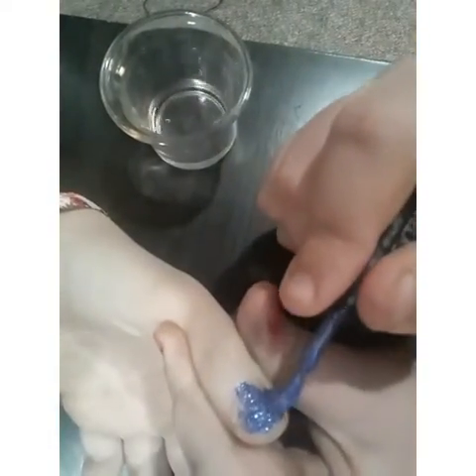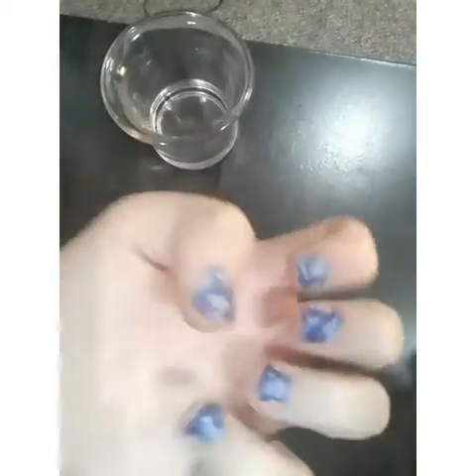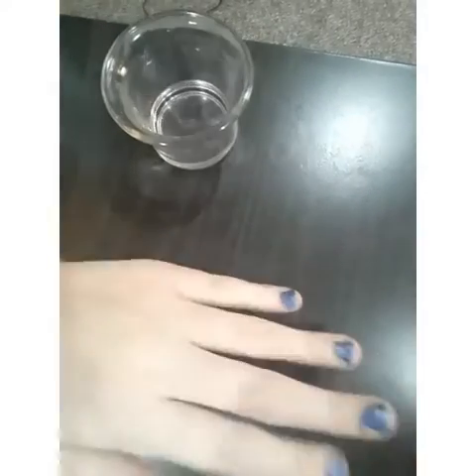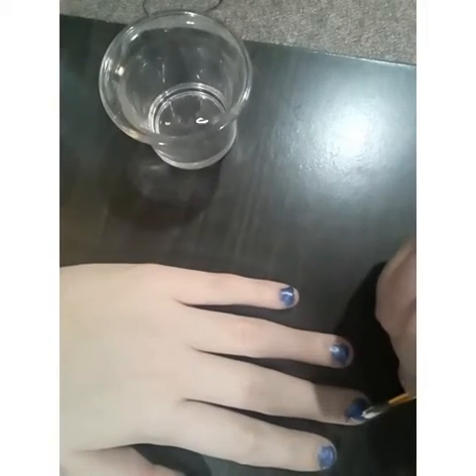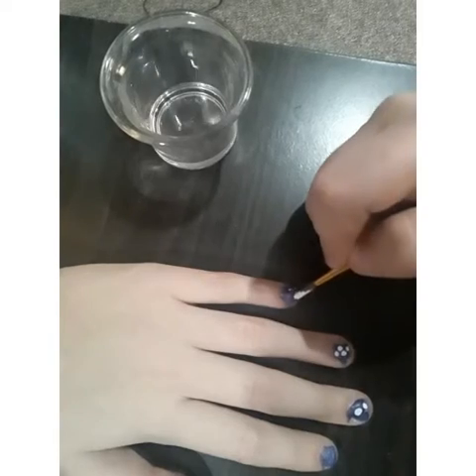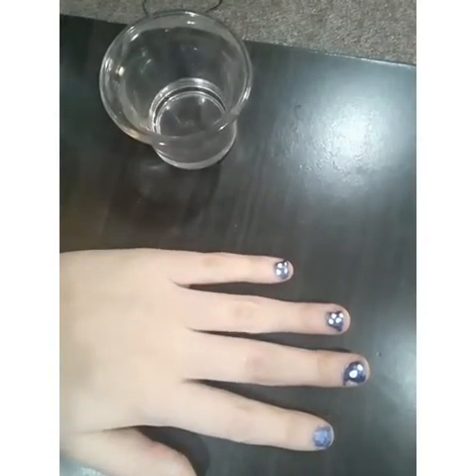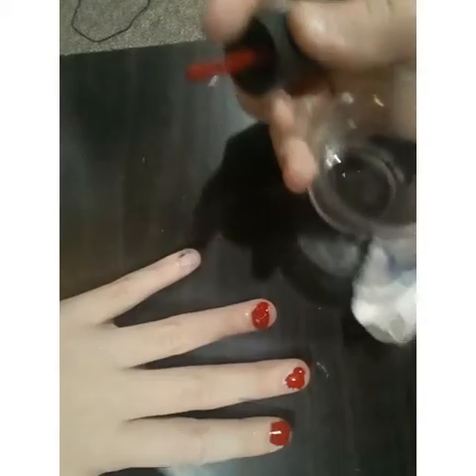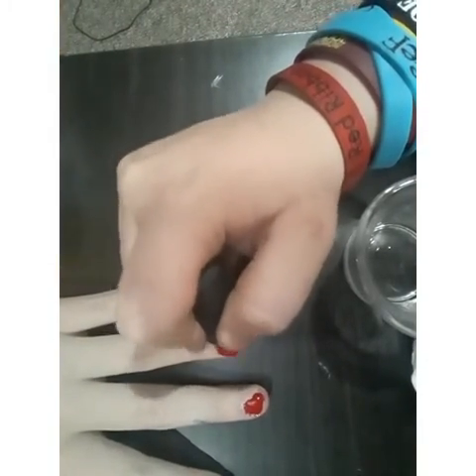We did each other's nails...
This video is not intended for children, unless supervised by an adult

Colors used: Red polish color: LA Color Craze 400. Blue polish color: Mermaid Magic, by LA Colors. Sparkly Blue Polish color: Blue Shimmer Sand, by Sand Texture